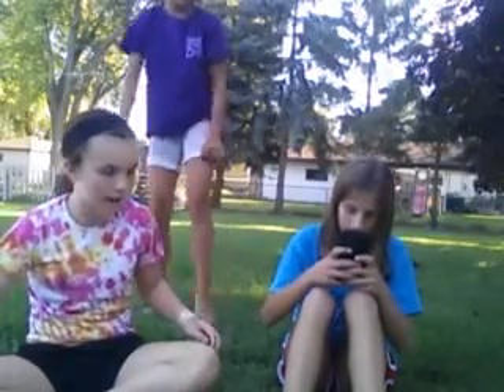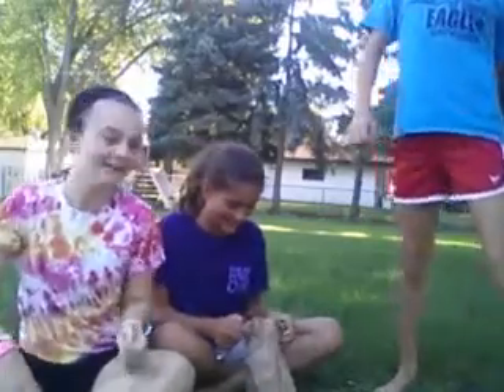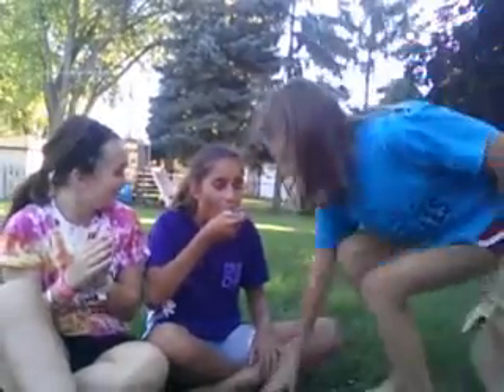Doing the Eat it or Wear it challenge with Sara |Brit & Ella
Ellas musical.ly =heyyitzElla
Brits musical.ly =JAWdropping.OMG
Brits iPad musical.ly =JAWdropping.OMG_ipad Ella's snapchat =ella_9905
Brits snapchat =Britney Ebert
Ella's live.me =heyyitzElla
Brits live.me =Best Friend Is El